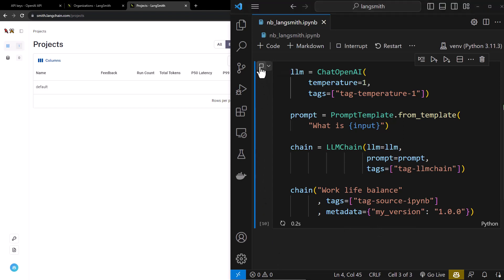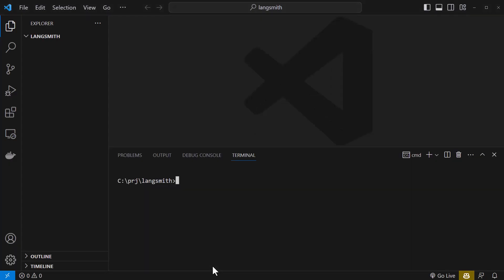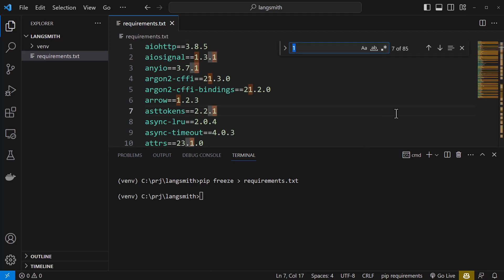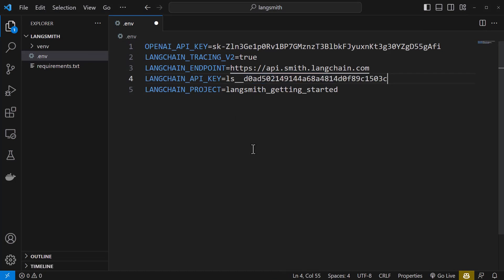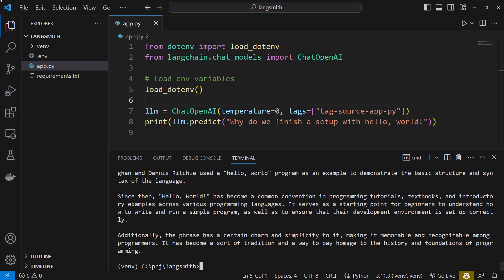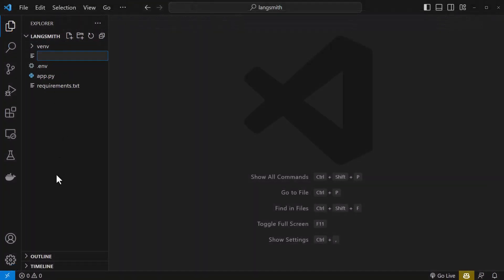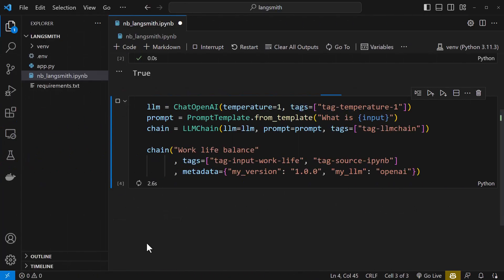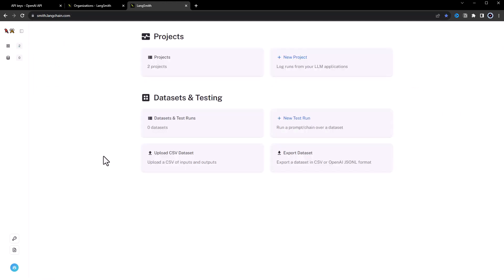Setup LangSmith and monitor tokens used by LLMs to optimize cost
In this Video we setup LangSmith. LangSmith is a tool for monitoring, debugging, testing and evaluating LLM applications. LangSmith helps building production ready AI Applications.

03:48 Create a LangSmith API key and assign it to LANGCHAIN_API_KEY
05:34 LangSmith Dashboard with LLMs, Chains, Used Tokens and Latency
06:34 LangSmith Trace with Latency, Used Tokens, Tags and Meta Data
07:34 Jupyter Notebook with multiple Tags and Metadata for LangSmith
08:55 LangSmith Trace with multiple Tags and input for prompt template